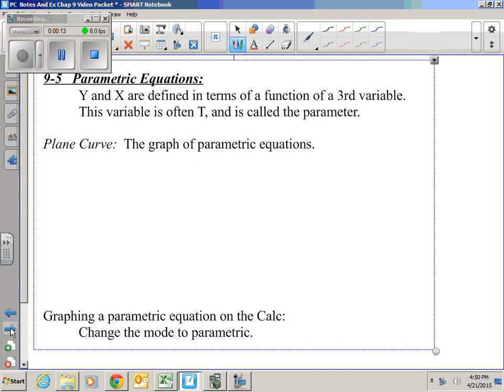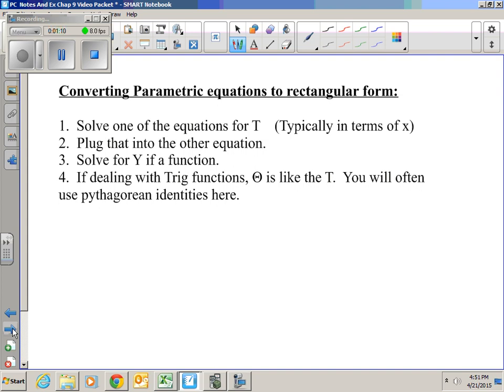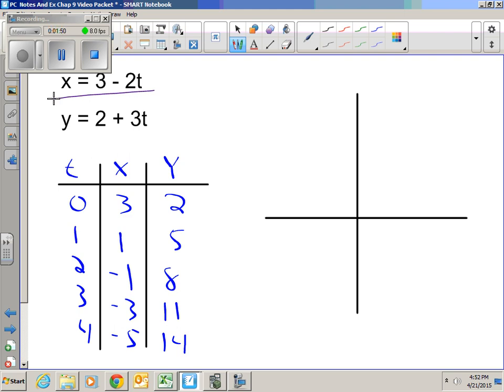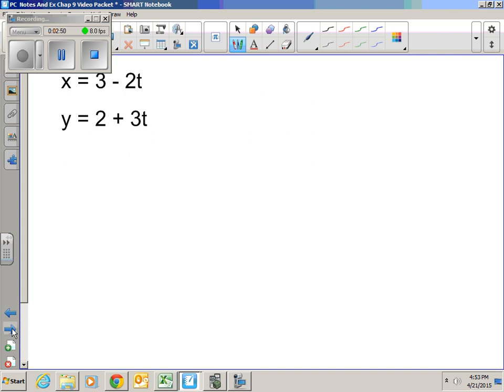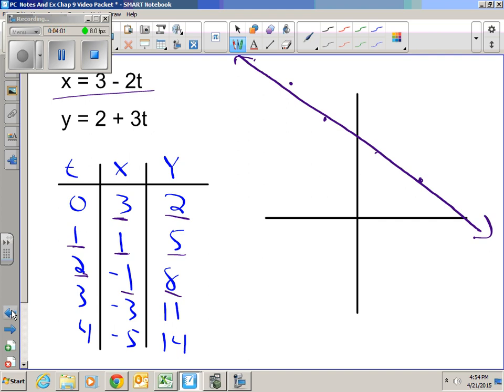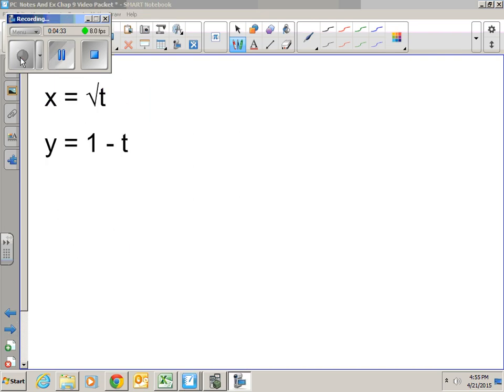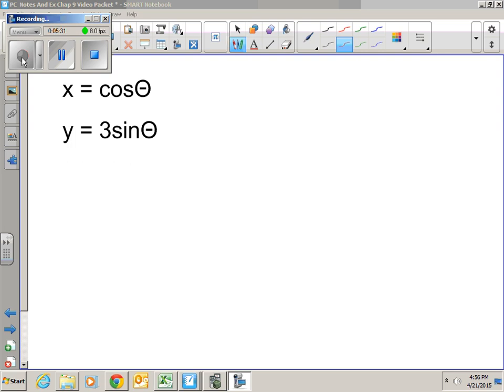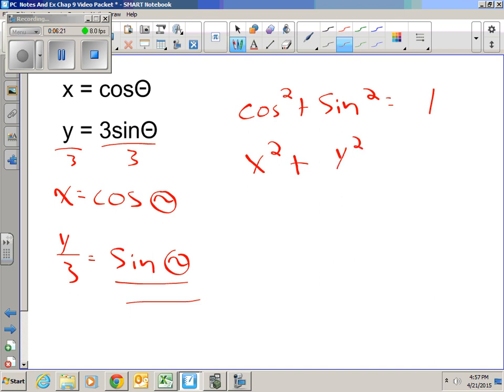Video 9 5